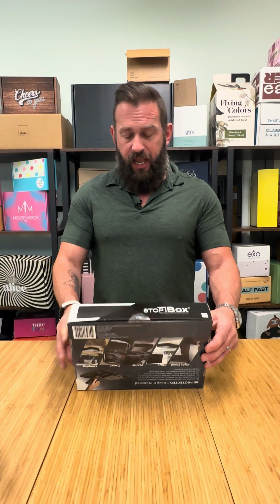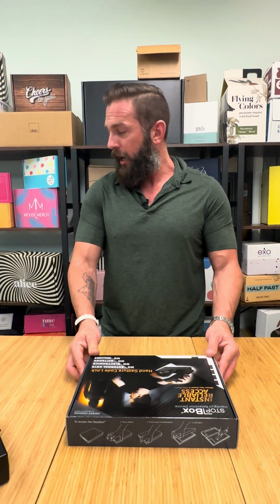BoxBuilder Breakdown: How digital printing has changed in 2 years!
This week on BoxBuilder Breakdown, Jeremy unboxes Stop Box. When Jeremy first ordered these, it was almost 2 years ago. Today, as he unboxes them, he dives deeper into digital printing and how it has changed over the years!